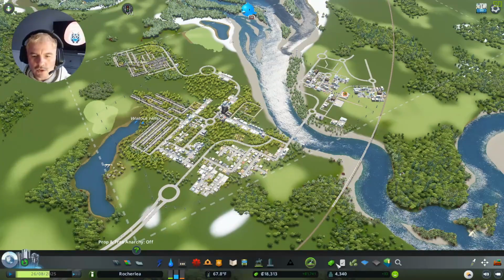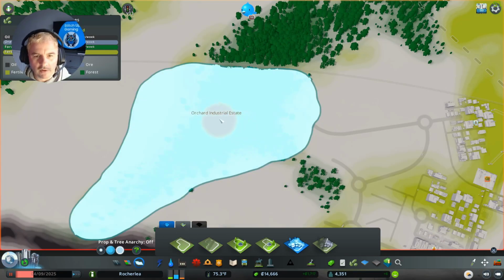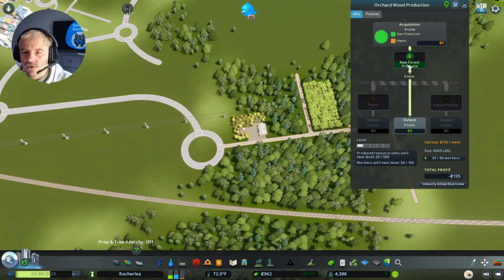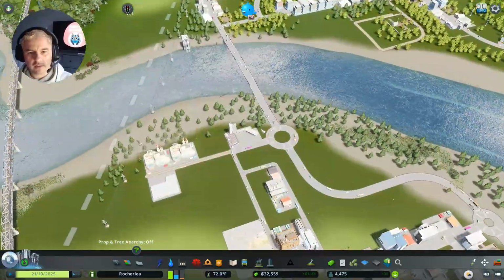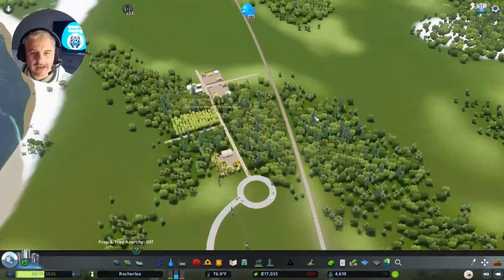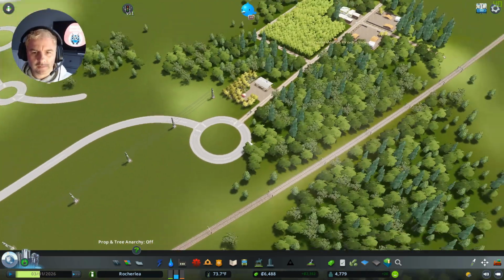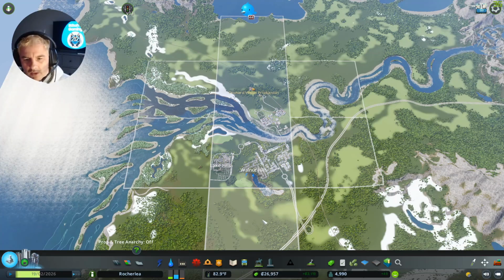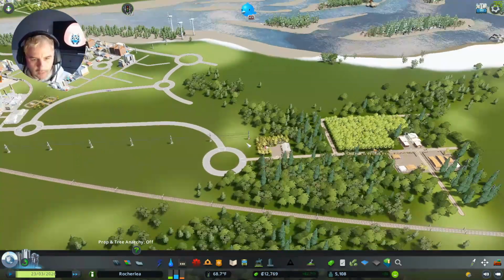#04 Lets Play Cities Skylines: Planby Heights | We Changed How We Look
At the start of 2021 we build a brand new city.  Its not our first city, but it should be our best one yet.
Grab a cuppa and join us for the ride.

Map: Mossissobo, by Anoupou Merynetjerou
Mods Installed:
Advanced Stop Selection
Automatic Bulldozer V2
BigCity (25 tiles)
Building Theme (UK Terraced Housing)
Dynamic Reesolution
Extra Landscaping Tools
Find It!
Intersection Marking Tool
Fine Road Tool & Anarchy
Loading Screen Mod
Move It! 2.9.0
Network Extensions 2
Node Controller
Picker 1.5
Roundabout Builder
Shadow Distance Fix
Surface Painter
TM:PE 11.5.1
Tree Brush
Ultimate Eyecandy 1.5.2
Unlimited Oil & Ore